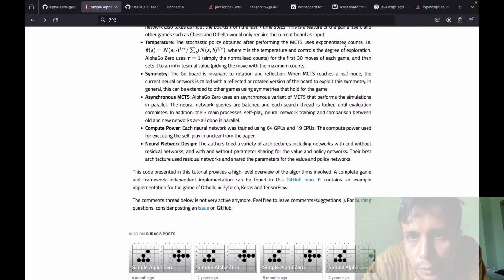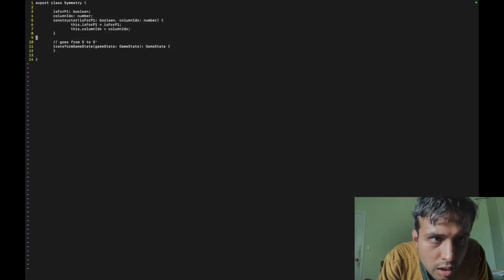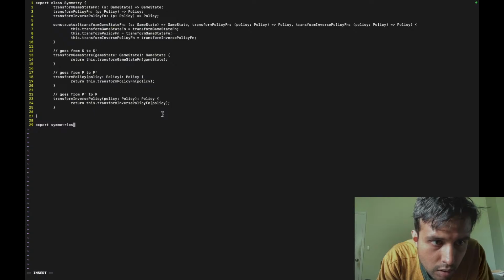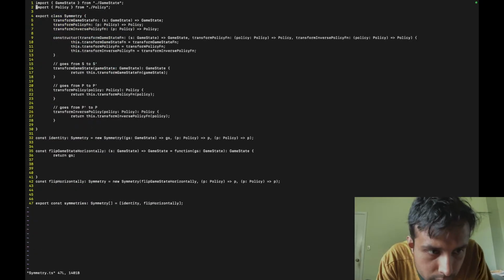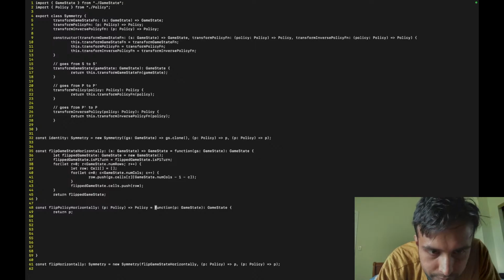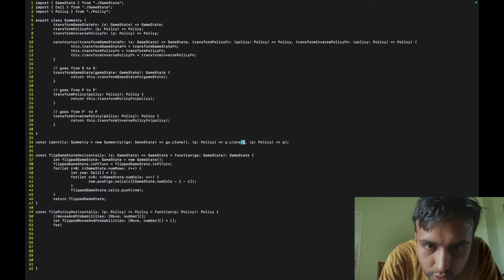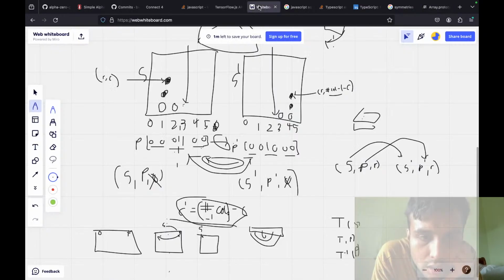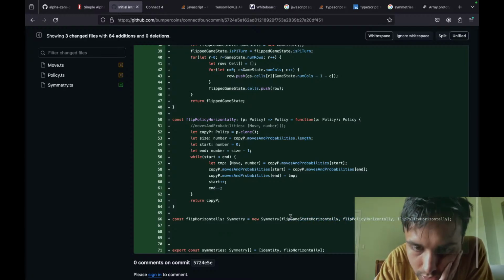Attempting to implement Alpha-Zero for BumperCoins Livestream Part 18 (C4 Symmetries)